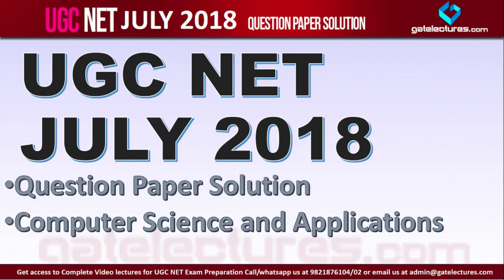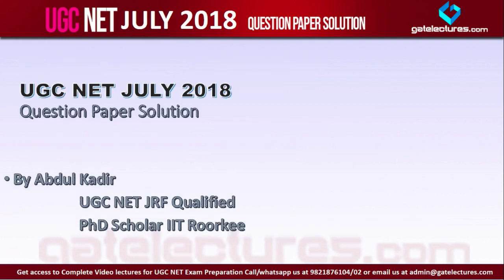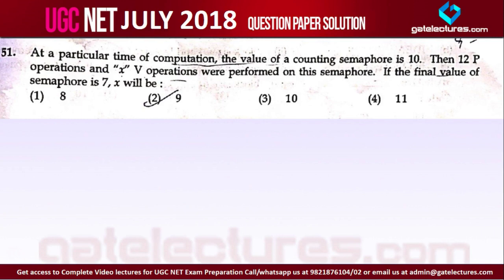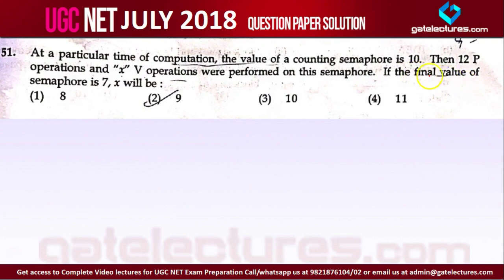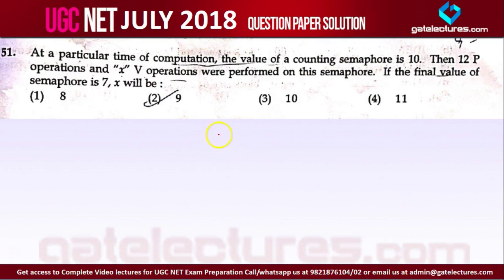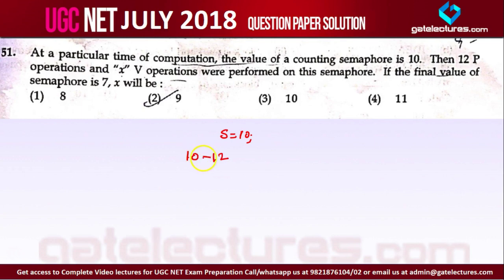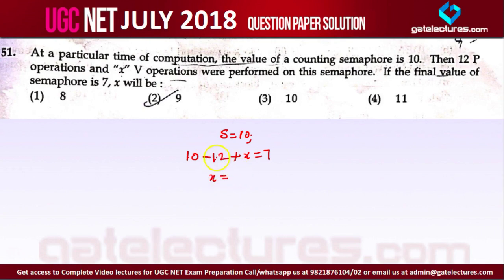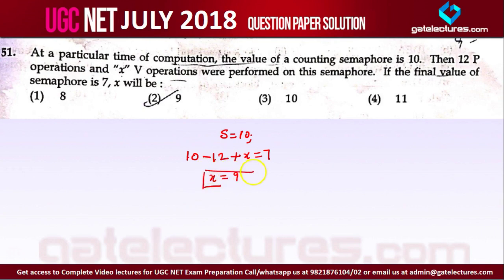Question 51 UGC NET CSE 8 July 2018 Paper 2 Solution (Semaphores)